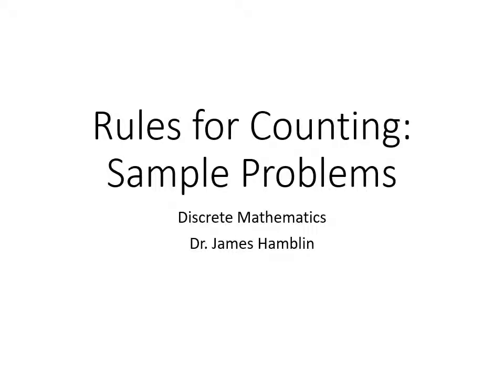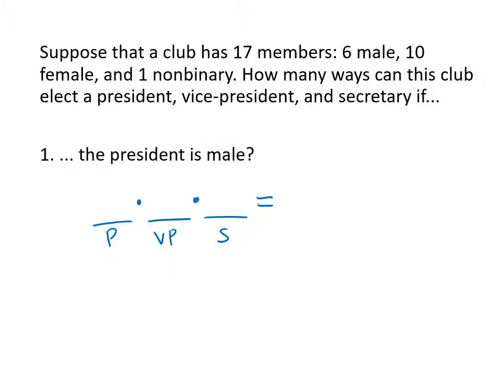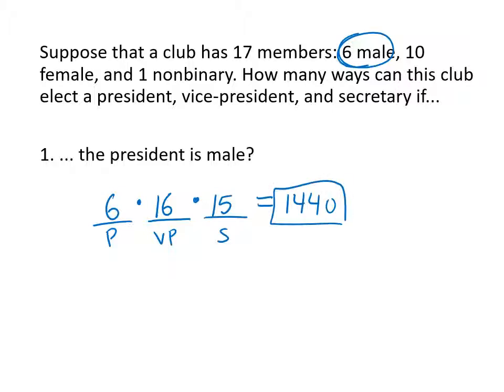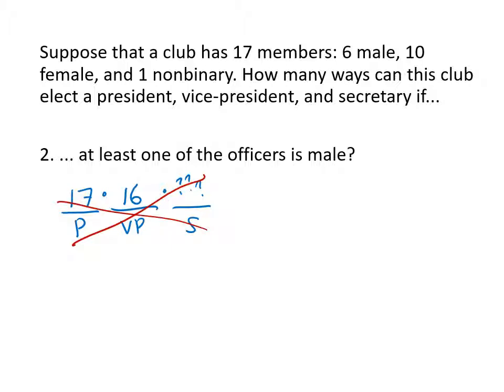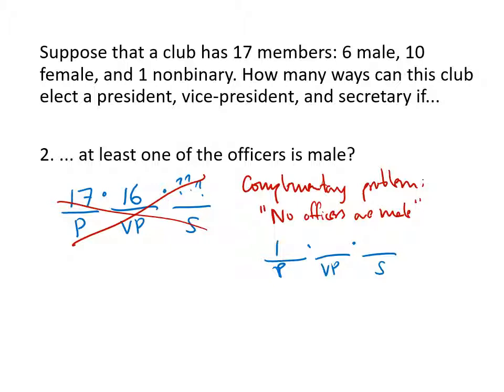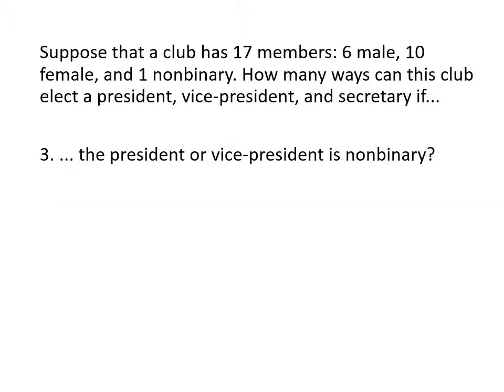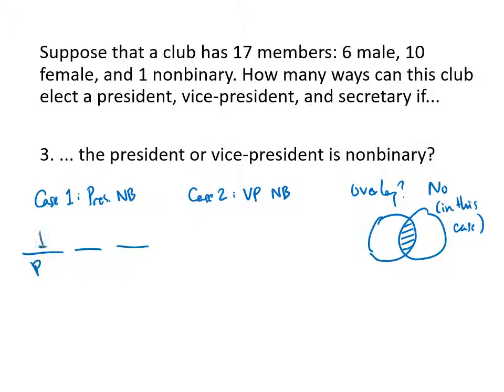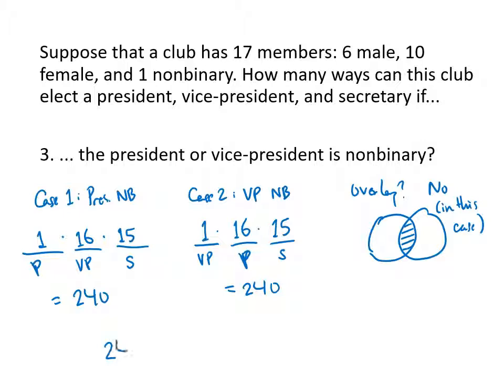Rules for Counting: Sample Problems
This video contains some examples of counting problems using the Rule of Products and the Rule of Sums.